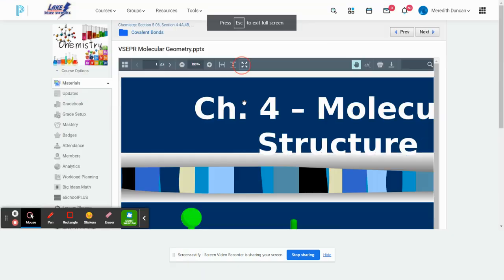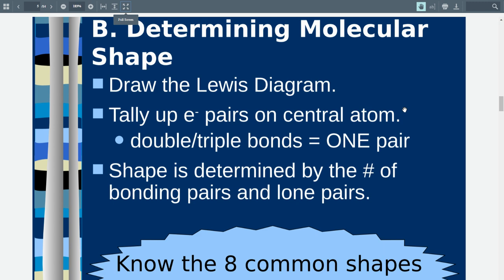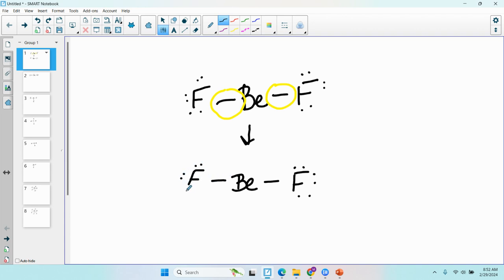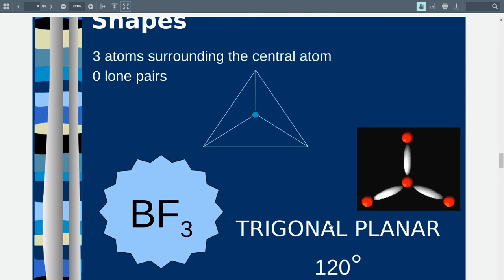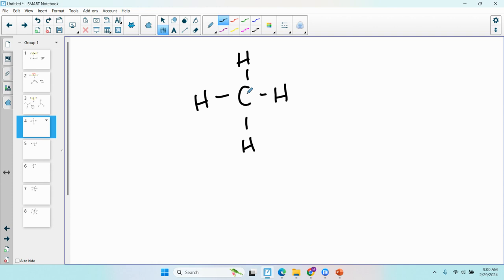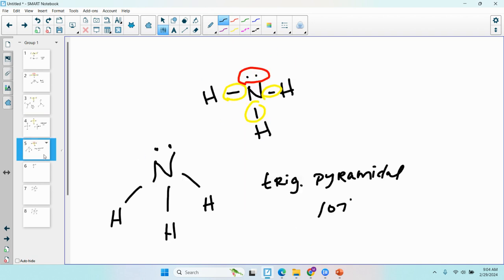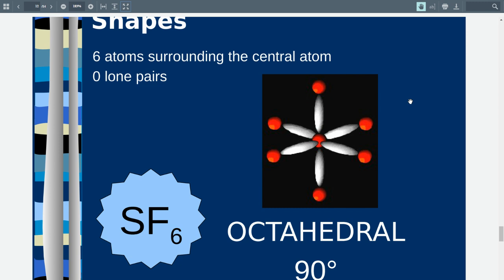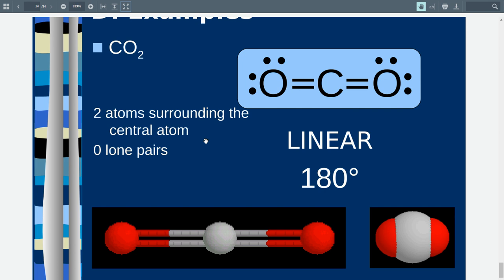Introduction to VSEPR Theory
Class Discussion 2/29 on VSEPR Theory